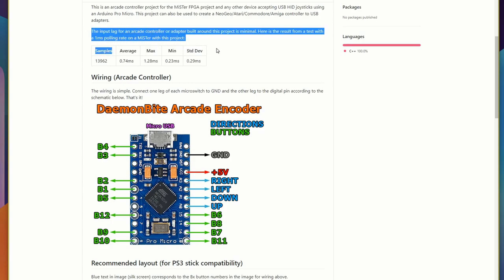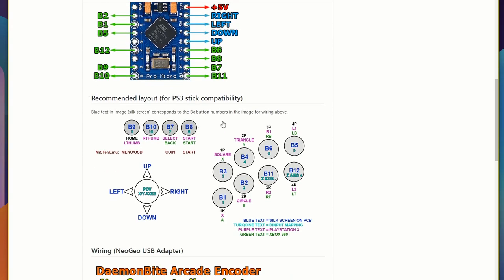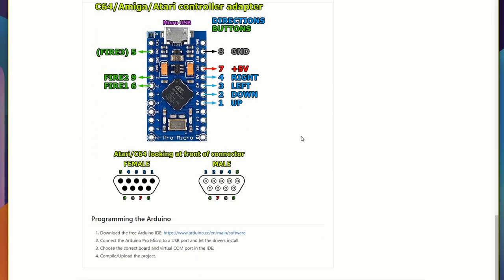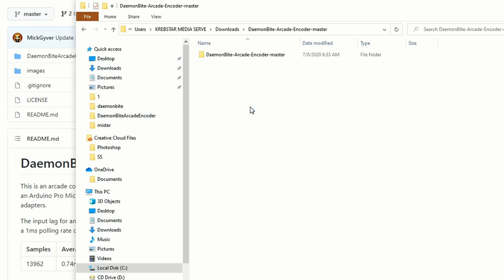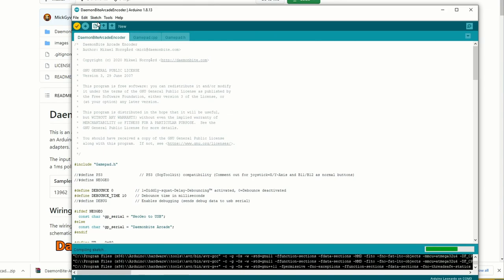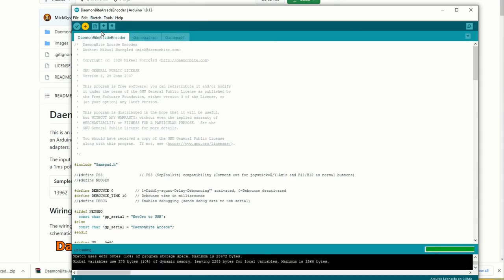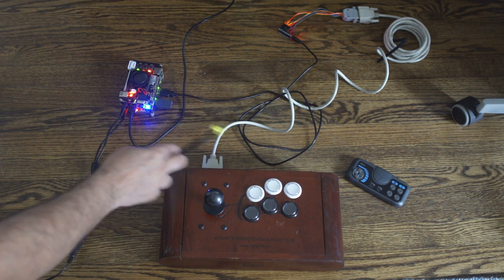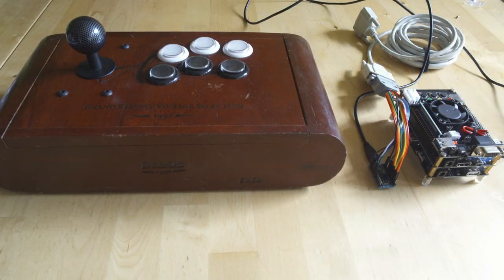MiSTer FPGA Daemonbite Arcade Adapter / Controller Adapter - Build Guide and Setup for Arcade Sticks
I asked, you answered...and I try to listen :) Of all the requests for new content on the channel one of the most frequently asked for videos is a series on the Terasic DE-10 Nano MiSTer FPGA hardware...so here it is!

It's an amazing piece of FPGA hardware that is a must own for any retro gaming enthusiast or arcade gaming fan. It runs everything from Neo Geo  to Sega Genesis to Super Nintendo to the NES to Gameboy Advance to the original Gameboy to the Capcom CPS hardware to probably your toaster and maybe pacemaker too?

In this video I will discuss the Daemonbite Adapter which uses the Arduino Pro Micro board. This board in conjunction with the Daemonbite code will allow us to adapt a ton of different retro controllers over to USB and allow them to work on MiSTer. For this tutorial I am converting my DB15 Neo Geo / Supergun Arcade Stick to USB but you can use a Daemonbite for basically anything! It's an awesome controller option for the MiSTer FPGA board!

VGE